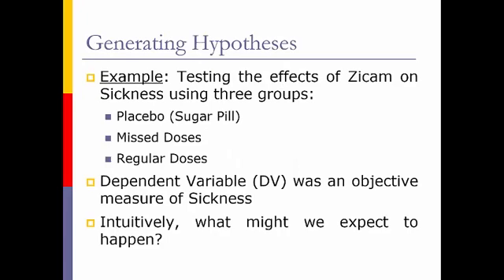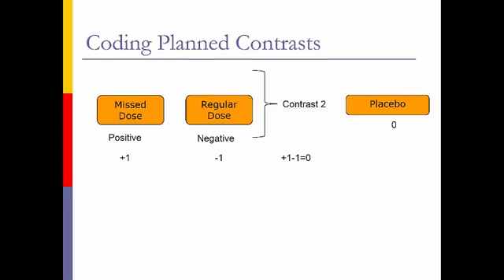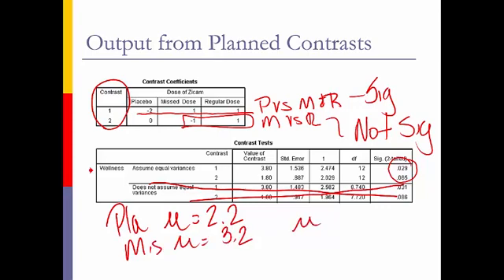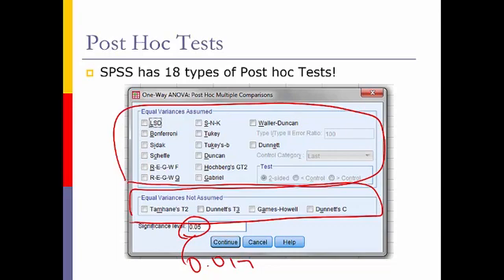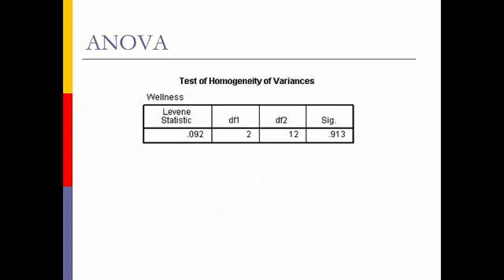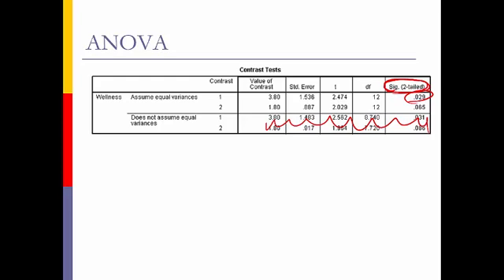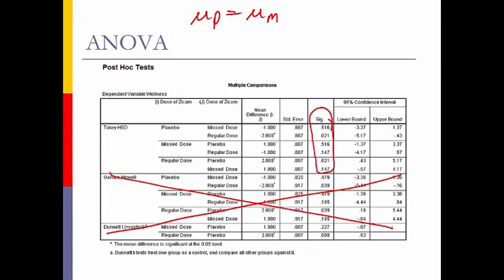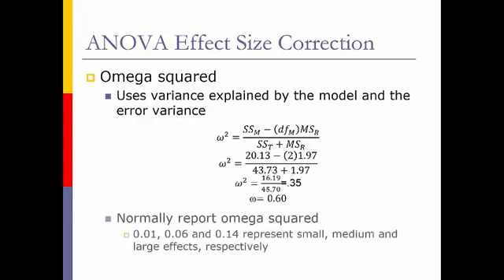ou msce ce6000 m09 mm01 anova pt2 Original1